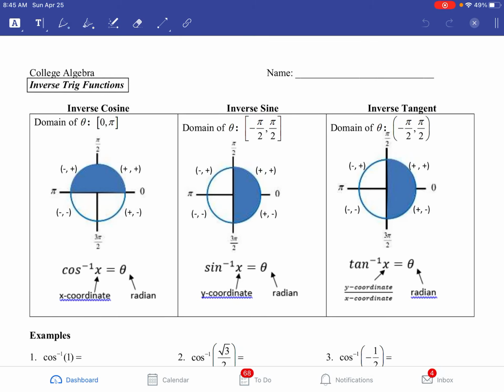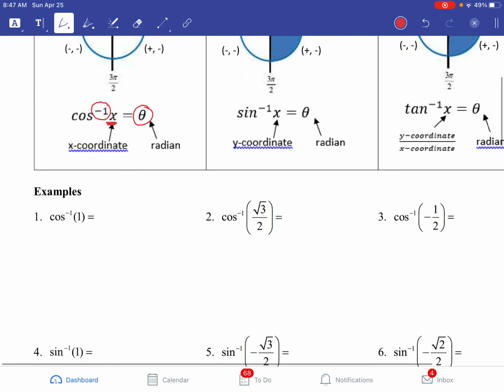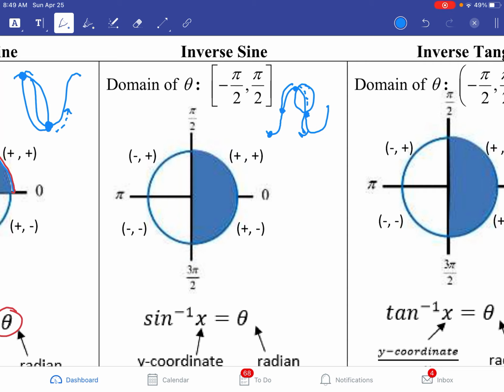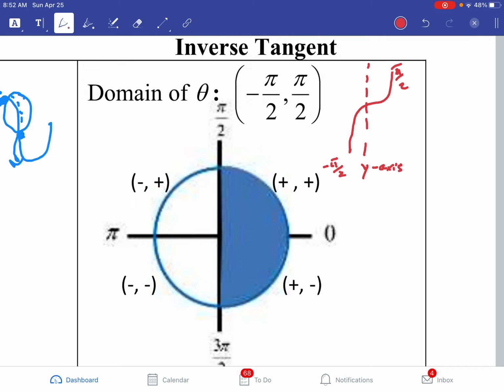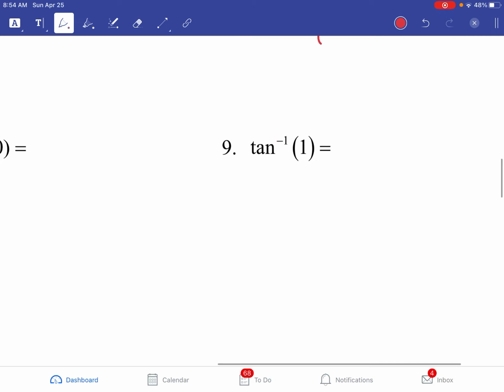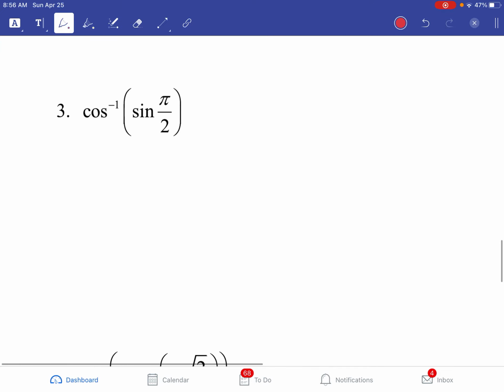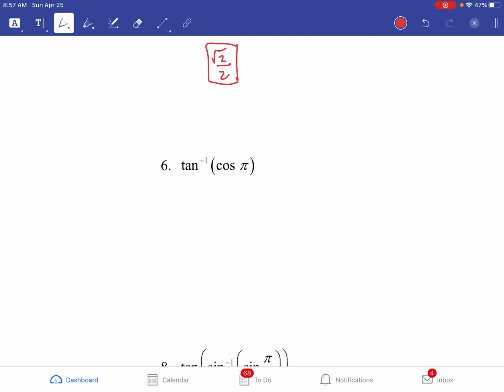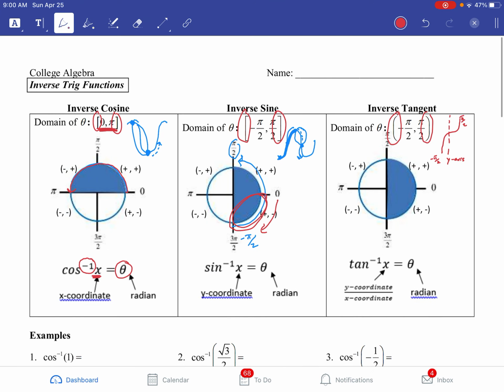Inverse Trig Functions